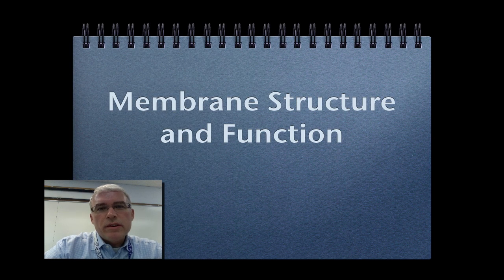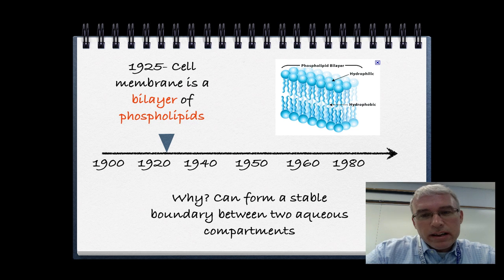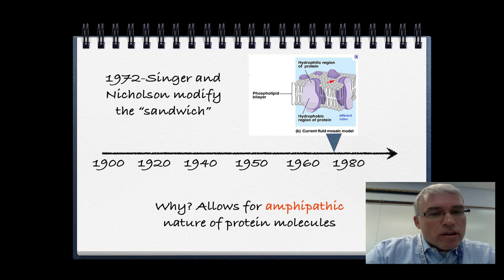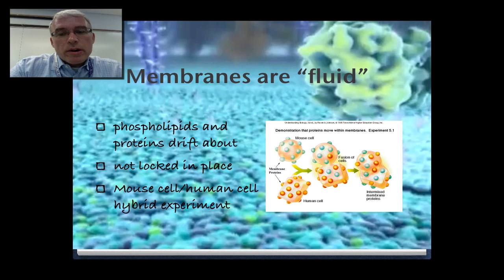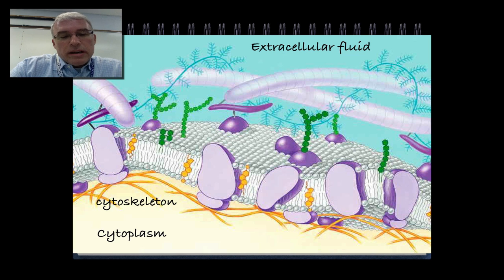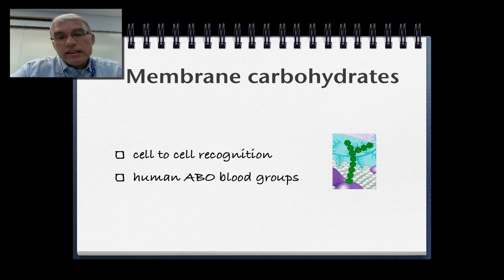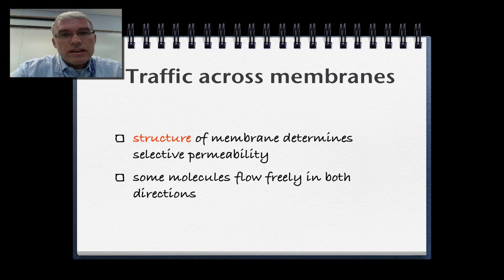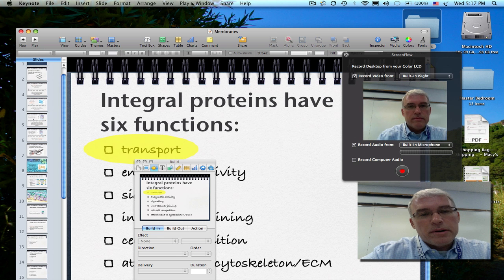Membrane 1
Cell membrane models and functions